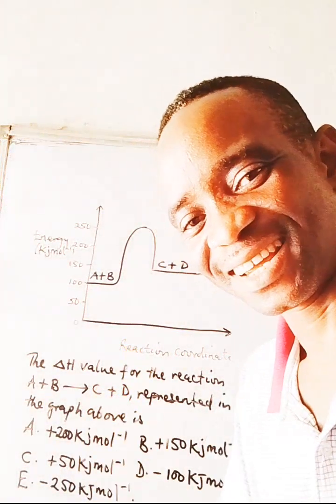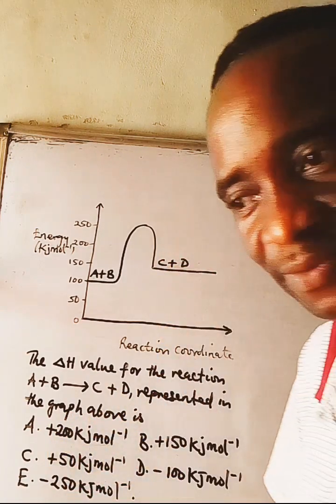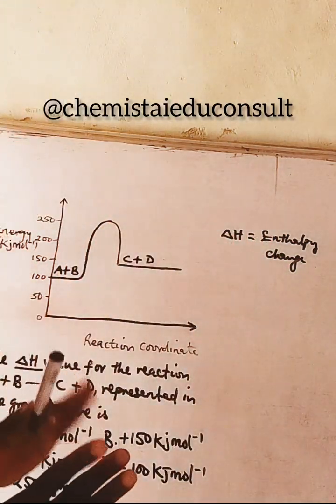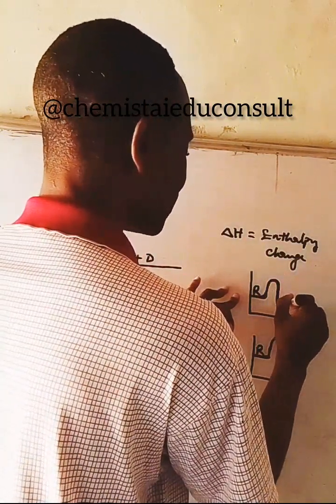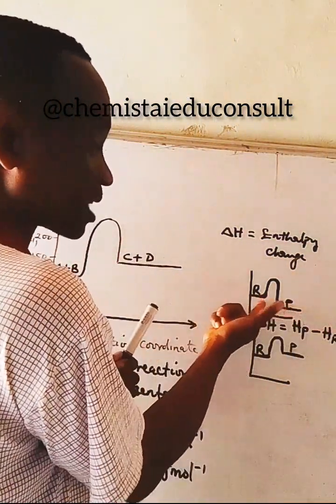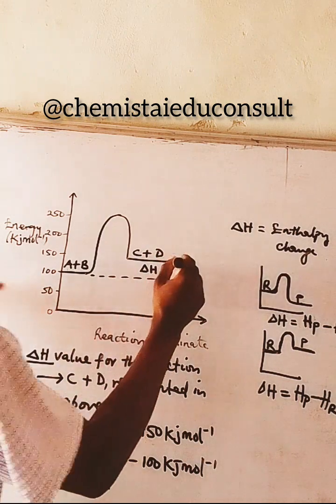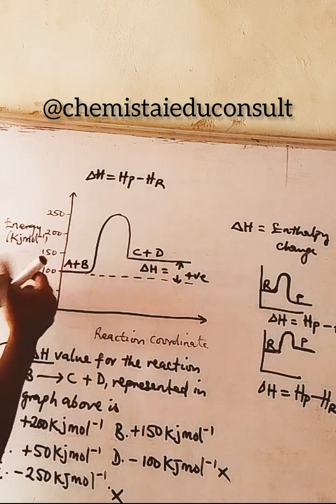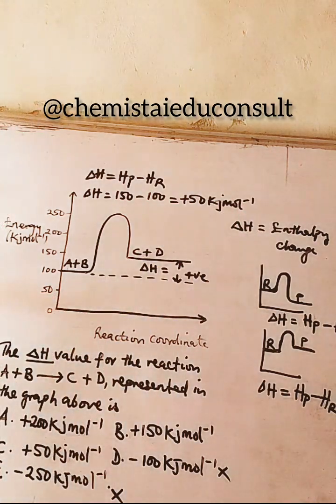Energetics Question and Answer